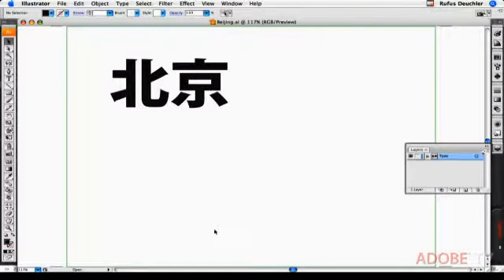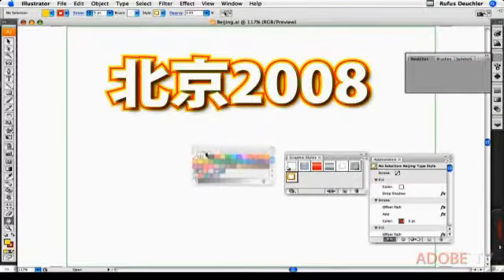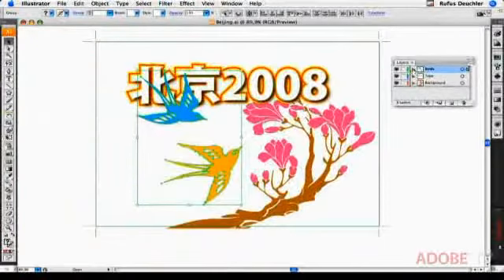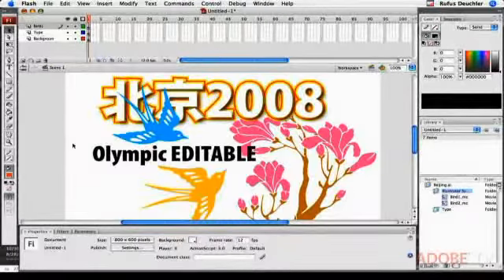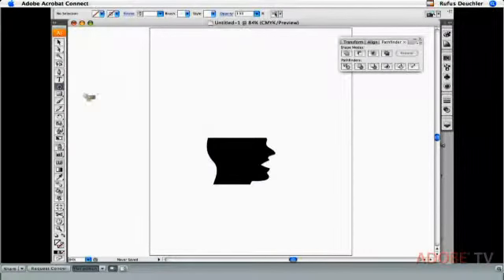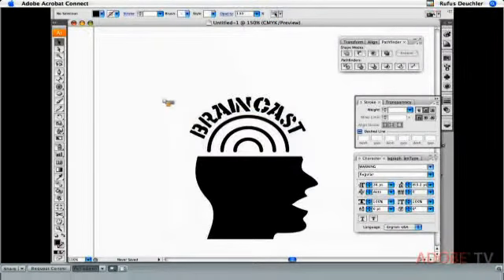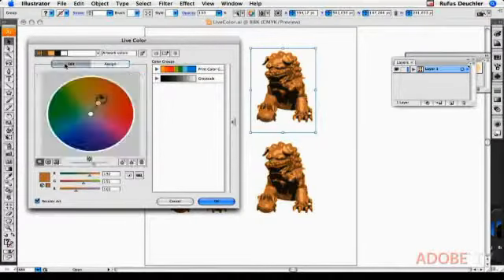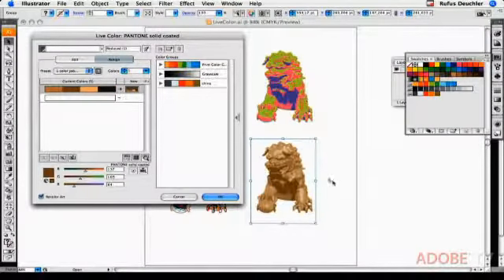Caffè Fibonacci | Rufus & Tim's Digital Kitchen | Episode 5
An episode dedicated to Adobe Illustrator CS3. Rufus shows off the power of the Appearance Panel, many productivity enhancing features, and presents an exclusive interview with Russell Viers.